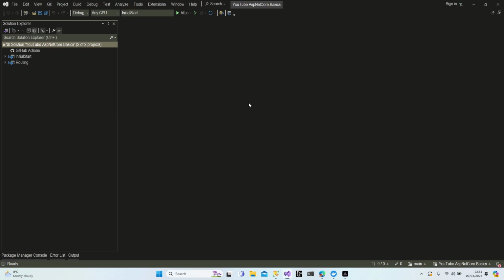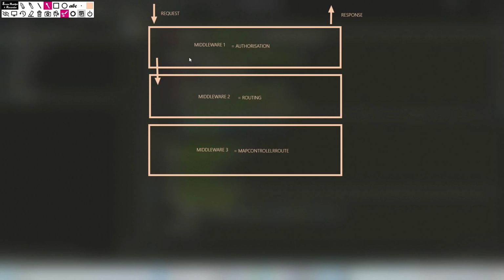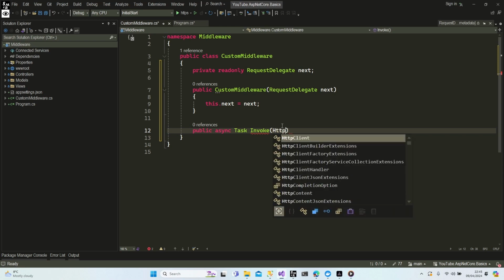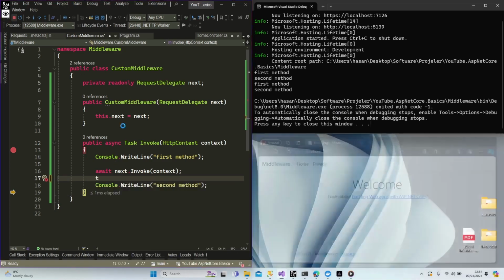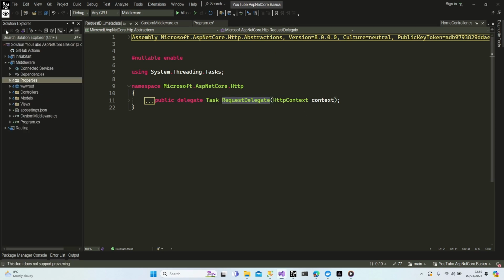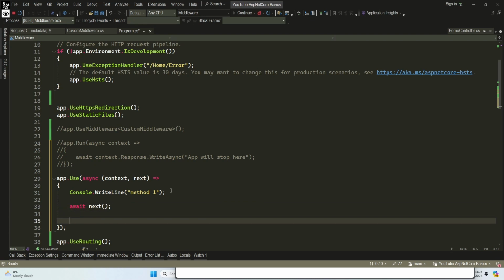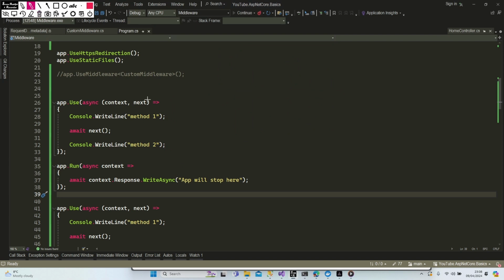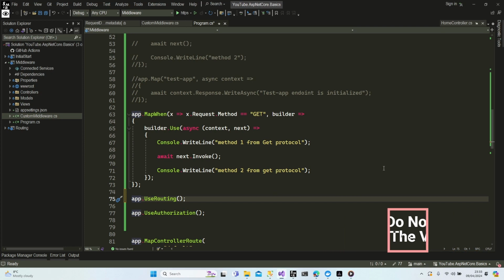ASP.NET CORE BASICS - MVC | Middleware with All Details #28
00:00 Explanations and Logic
07:50 Custom Middleware and Pipeline Logic
17:01 Run-Use-Map-WhenMap

📓 Description:
Welcome to the twenty-eighth video (#28) of the "ASP.NET CORE BASICS - MVC" series! In this tutorial, we'll explore middleware in ASP.NET Core MVC in detail. Learn how middleware works, how to create custom middleware components, and how to configure middleware pipeline to handle various aspects of request processing in your MVC applications.

🔍 Video Overview:
Dive deep into the world of middleware in ASP.NET Core MVC as we cover everything you need to know about request and response processing. From understanding the middleware pipeline and its components to implementing custom middleware for exception handling, authentication, authorization, logging, and more, this tutorial provides practical examples and insights to help you master middleware in MVC.

📌 Key Topics Covered:
Introduction to middleware and its role in request processing
Understanding the middleware pipeline and its components
Creating custom middleware components to extend the middleware pipeline
Configuring middleware pipeline to handle various aspects of request processing
Implementing middleware for exception handling, authentication, authorization, logging, and static files serving
Best practices and considerations for working with middleware in ASP.NET Core MVC applications

Empower yourself with a comprehensive understanding of middleware in ASP.NET Core MVC to effectively handle request and response processing in your applications. Whether you're a beginner or an experienced developer, this tutorial equips you with the knowledge and techniques to leverage middleware for building robust and scalable MVC applications.

Happy coding! 🚀💻